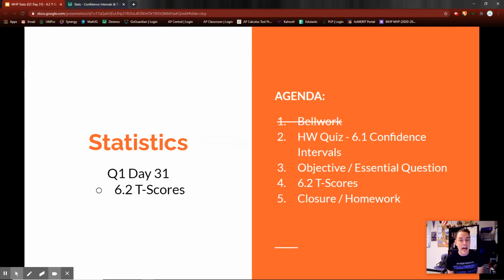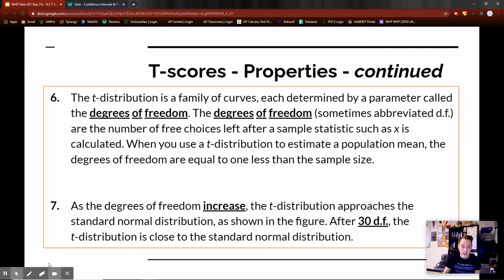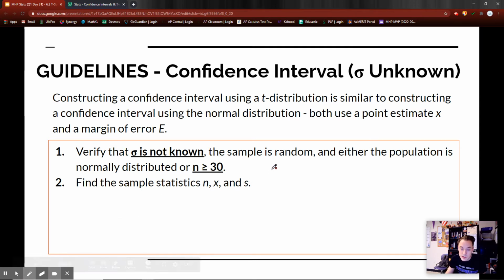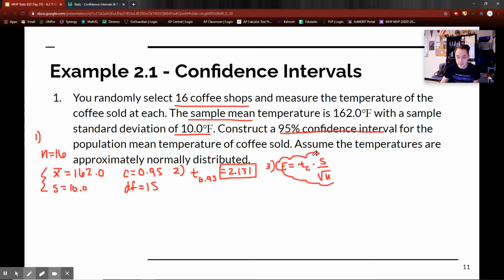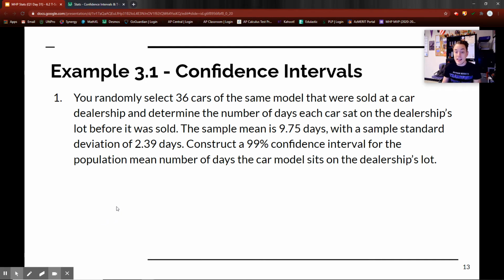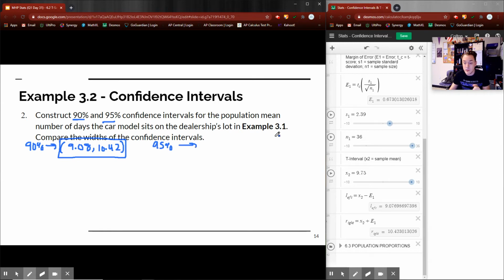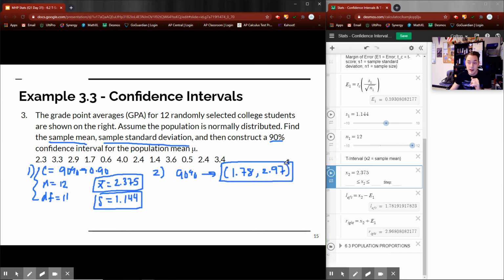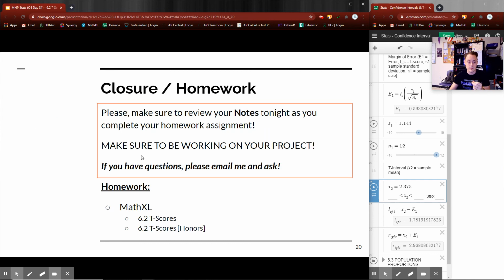MHP Stats (Q1 Day 31) - 6.2 T-Scores